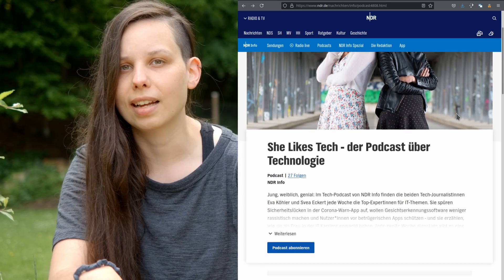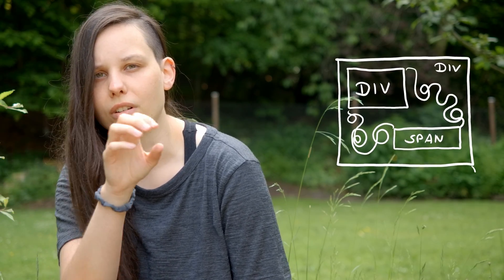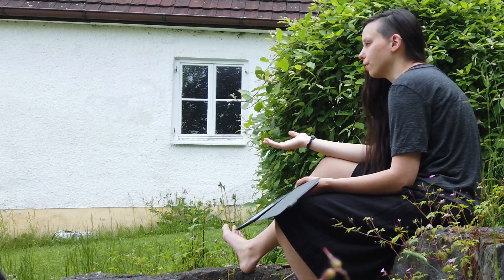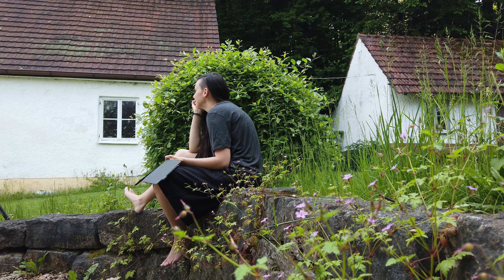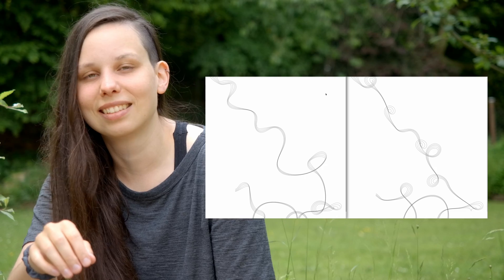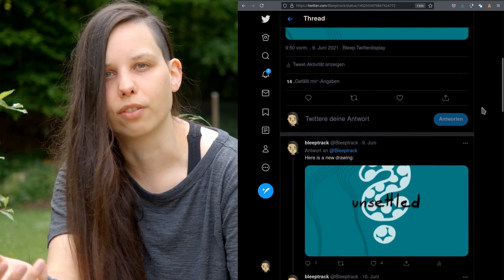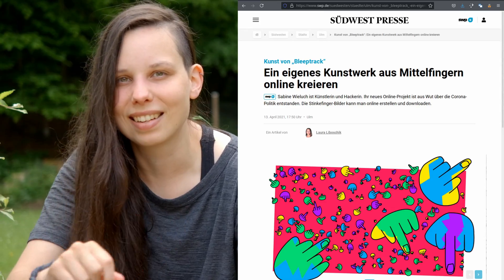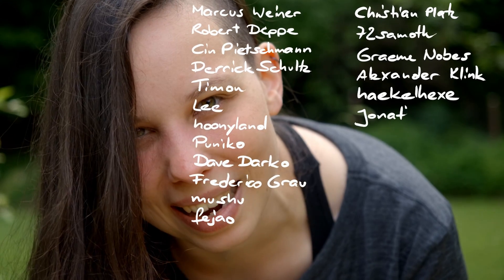How I built my generative website - WiP47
Hacker, Maker, Artist. Now also Scientist.

Content:
0:00 Intro

0:55 Design Ideas
3:51 Generative Arrow
4:50 CSS Animation
6:10 socket.io interactive swirls
8:10 Schnipsel Bot
9:03 11ty and data files

11:00 Outro